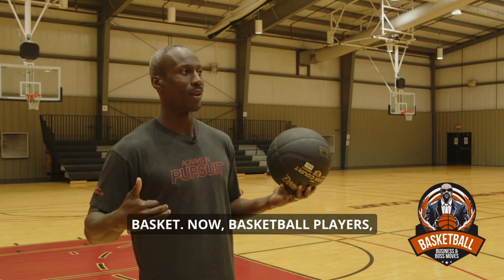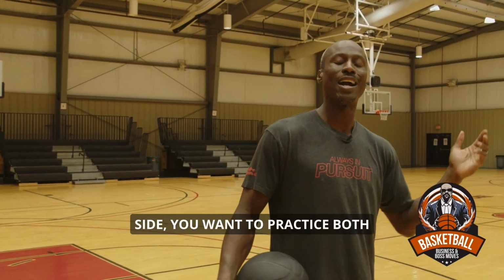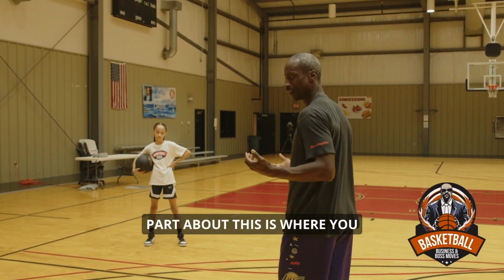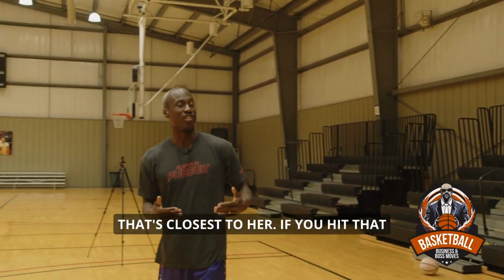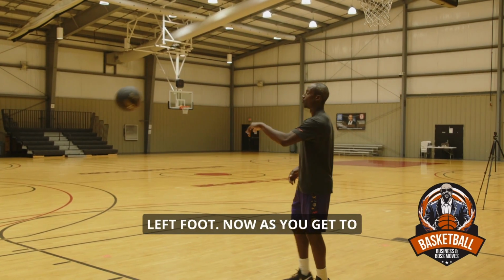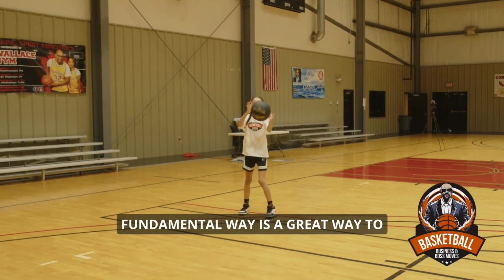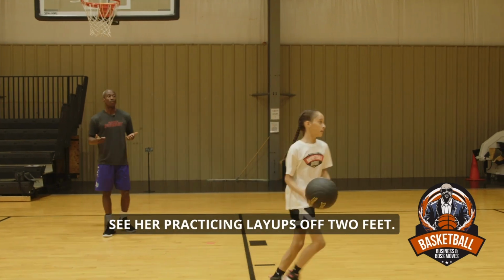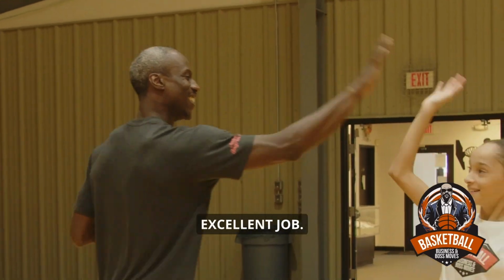Layup Basics for Kids with Basketball Legend Andre Ingram | Basketball, Business, and Boss Moves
Welcome to "Basketball, Business, and Boss Moves"! In today's video, we're thrilled to have former NBA player and G League legend, Andre Ingram, sharing his expert tips on how to master the basic layup. This tutorial is perfect for young players at the early stages of their basketball journey. Learn from a pro and start building your skills today!
Andre Ingram breaks down the fundamental techniques, footwork, and drills needed to execute a perfect layup. With his clear and easy-to-follow instructions, your child will be laying it up like a champ in no time. Whether you're a parent, coach, or young athlete, this video is a must-watch for anyone looking to improve their basketball game.
📌 **Topics Covered:**
- Basic layup technique
- Importance of footwork
- Step-by-step drills
- Tips and tricks from a pro